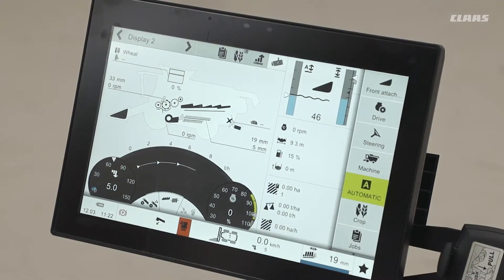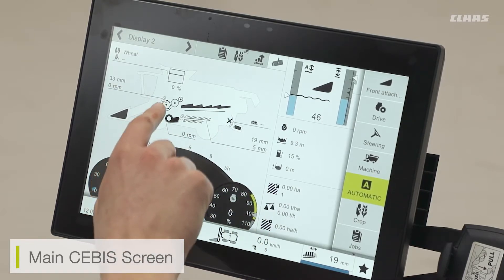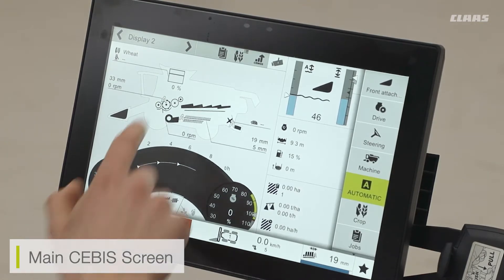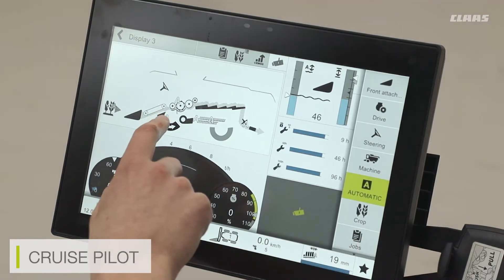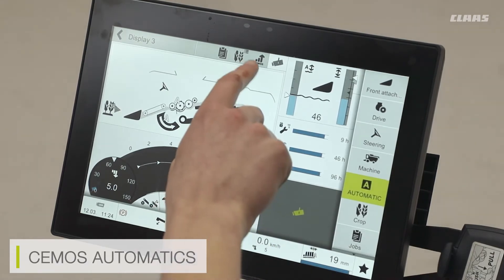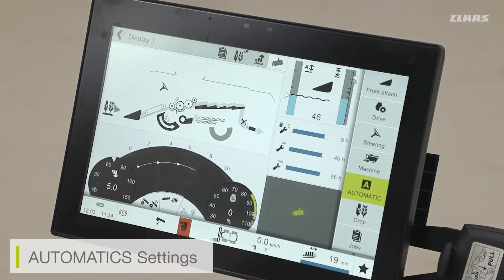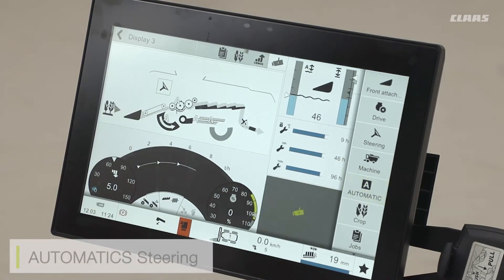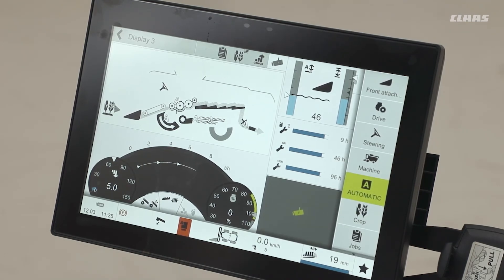LEXION Operators Tips - AUTOMATICS: Overview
This video provides an overview of the AUTOMATICS on LEXION 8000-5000 machines in the form of an introduction to the CEBIS menu. Enjoy!